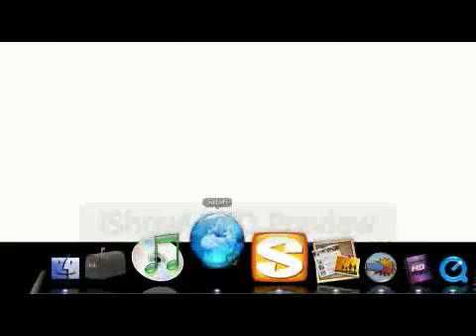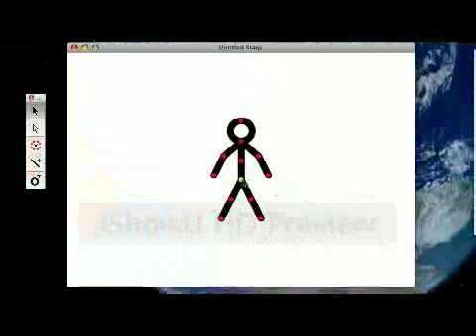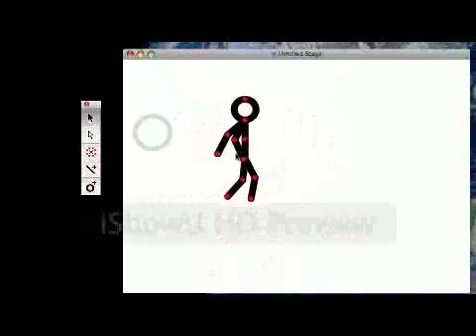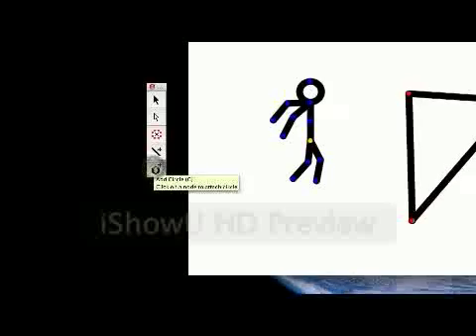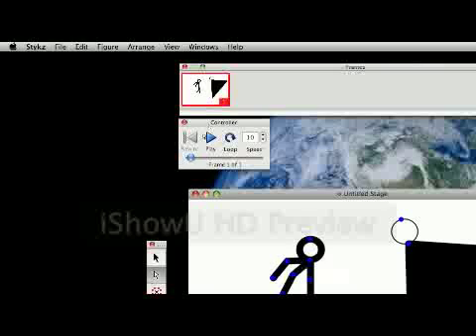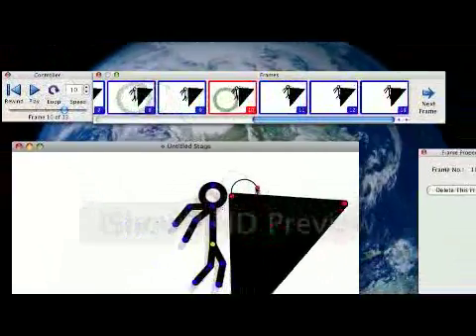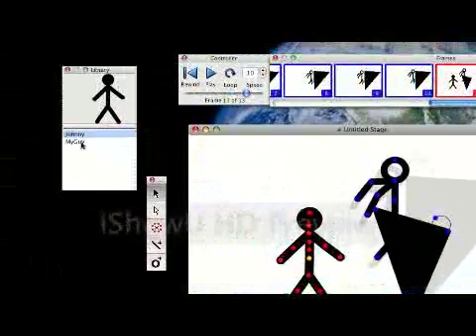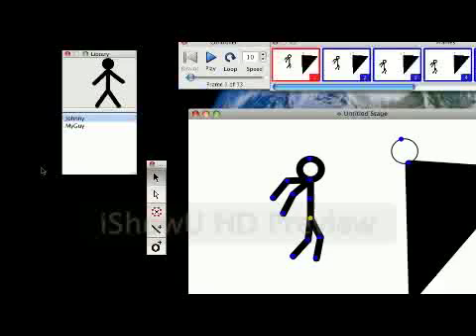Stykz vs. Pivot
This video is about the program called Stykz and its difference between it and Pivot. It is a free program and is the only stick figure animator for Mac.